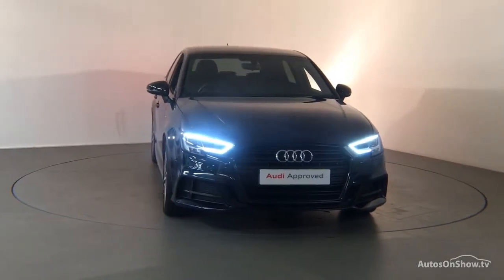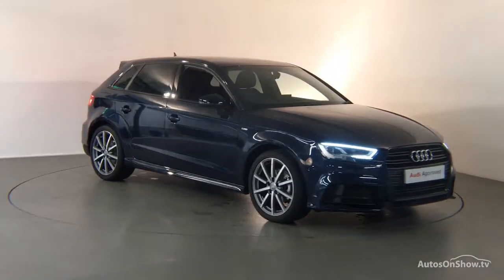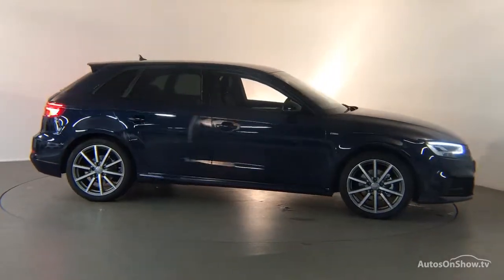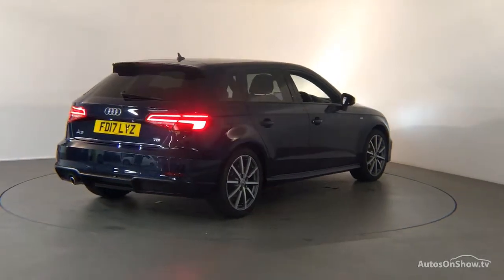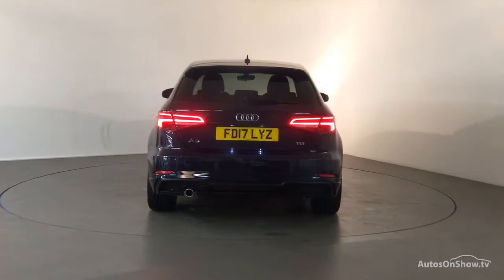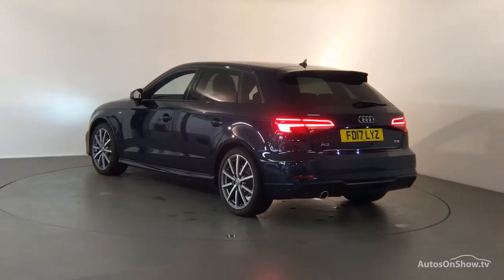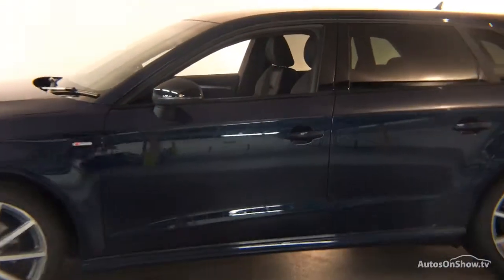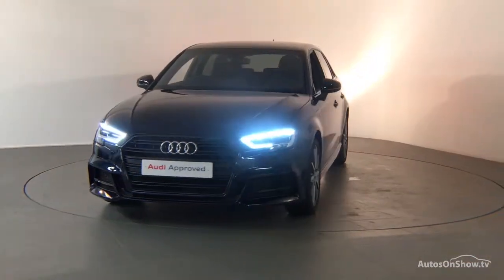FD17LYZ AUDI A3 TDI S LINE BLACK EDITION BLUE 2017, Derby Audi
2017 AUDI A3 TDI S LINE BLACK EDITION HATCHBACK DIESEL, in BLUE